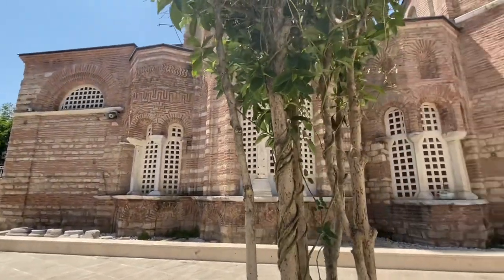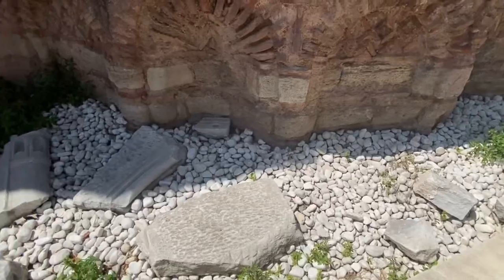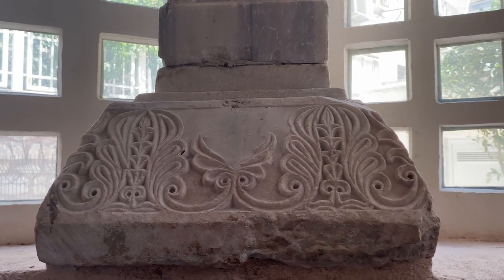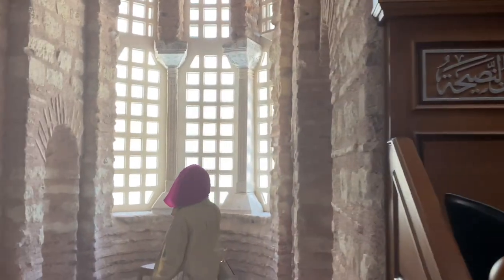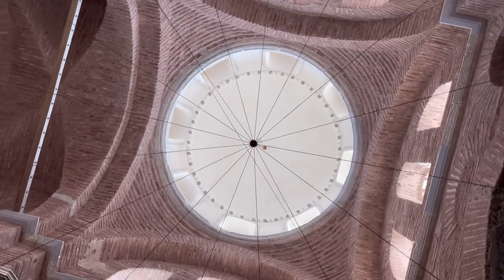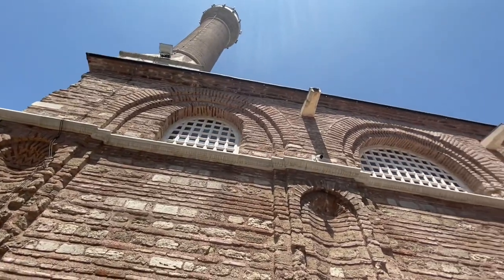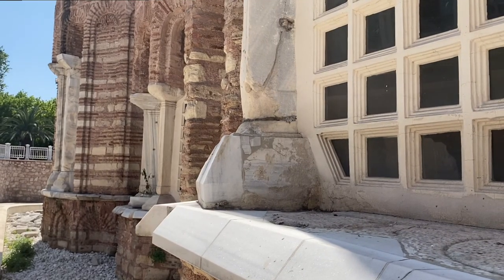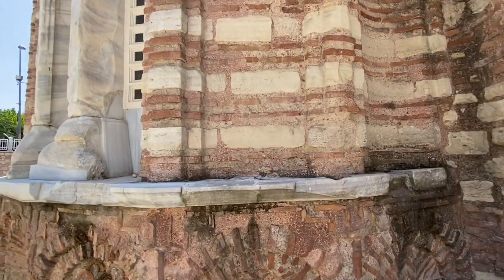Fenari Isa Mosque Documentary Film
Directed and Produced by Selenay Taghi and Nargiz Abdullayeva